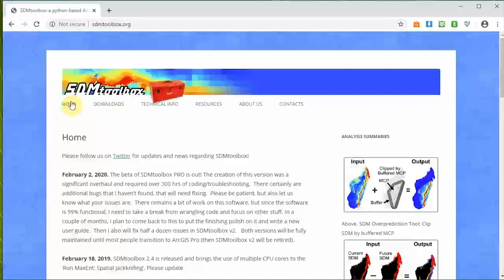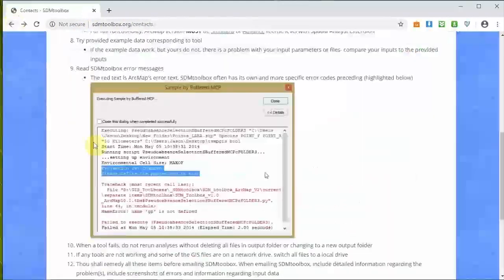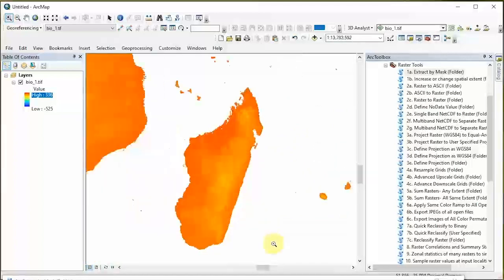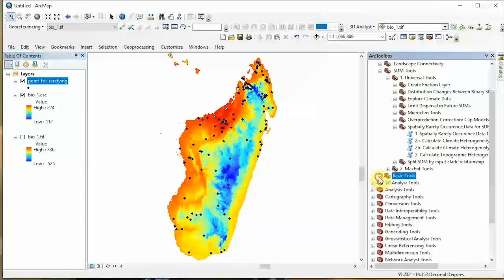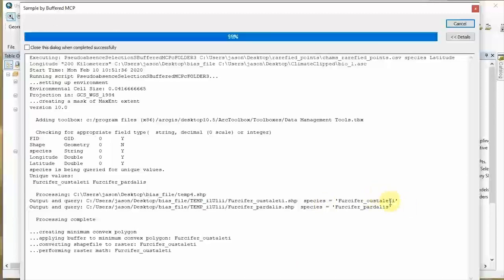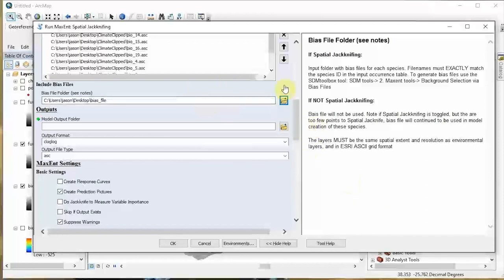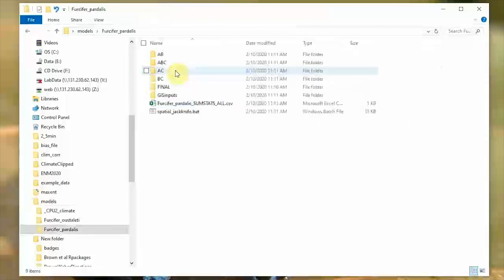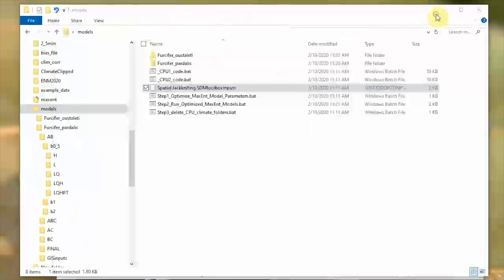ENM2020 - W6T2 - SDM Toolbox